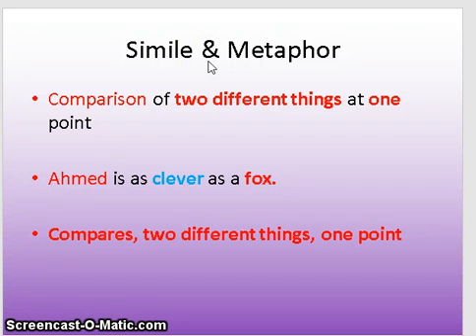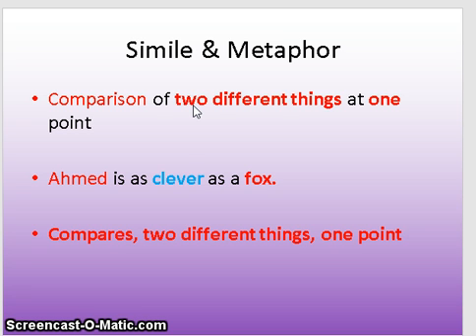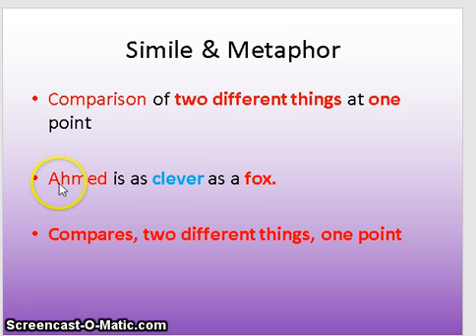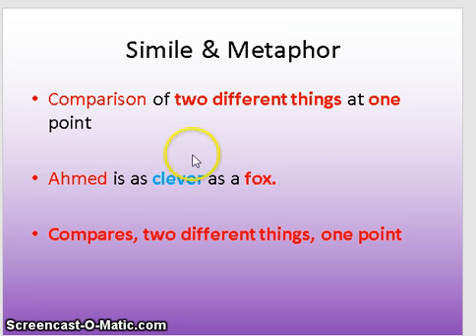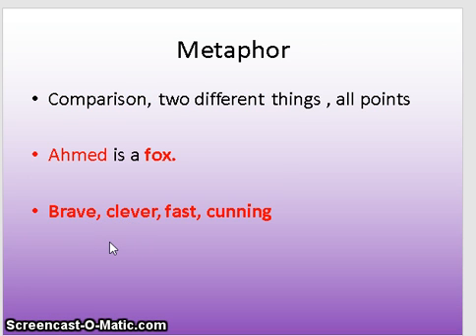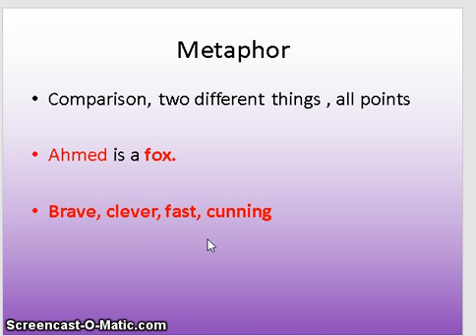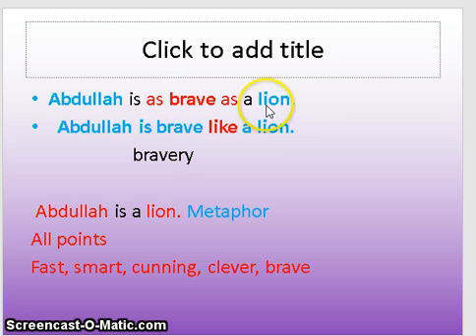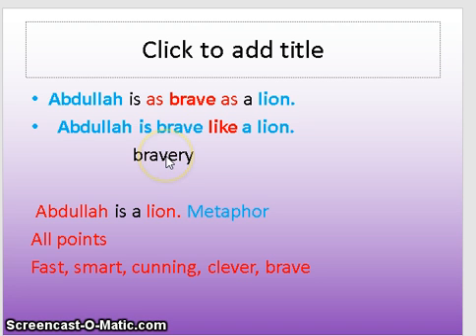Simile and Metaphor